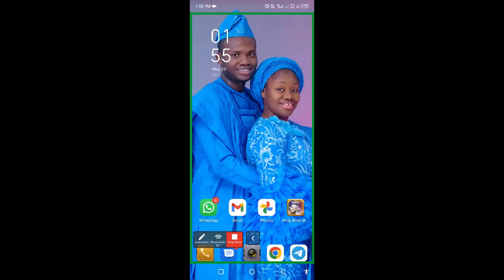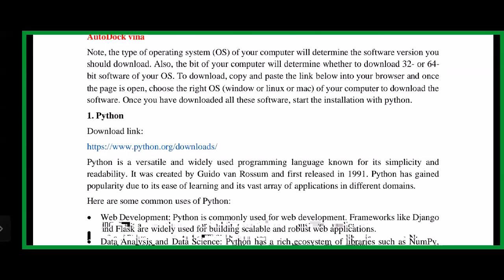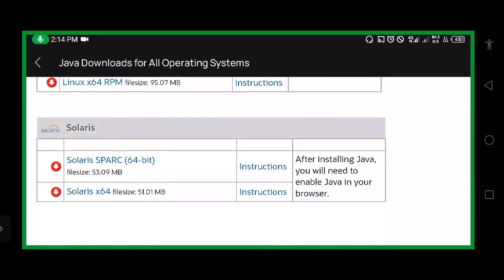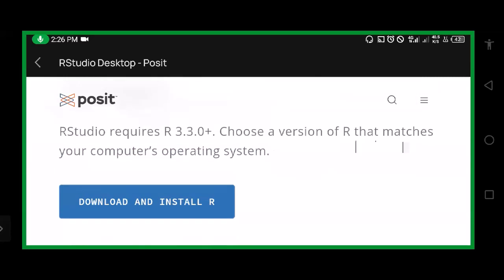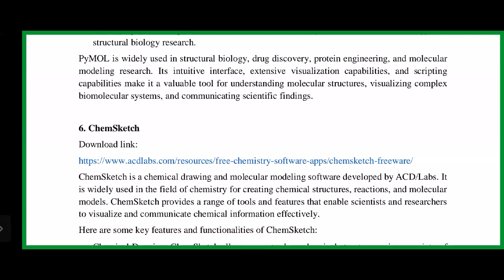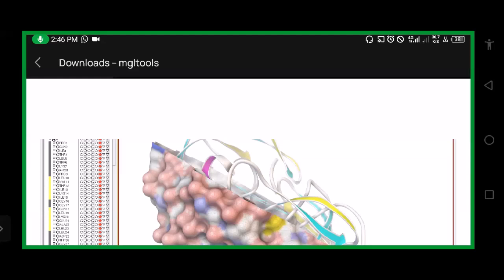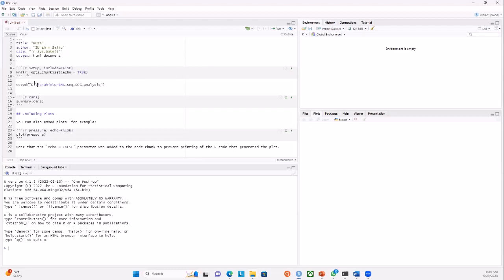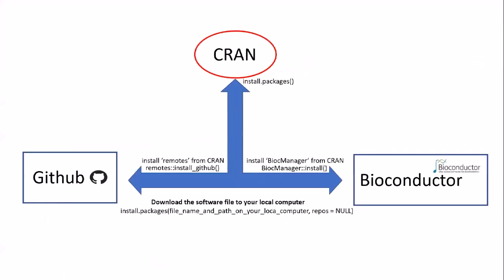Bioinformatics software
Bioinformatics Hands-on Training Lecture series (May 29, 2023)